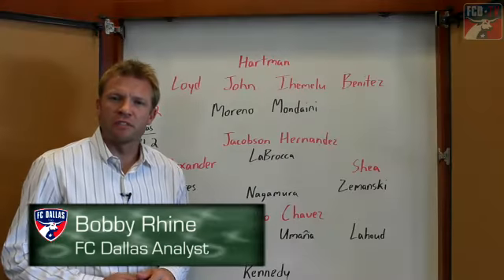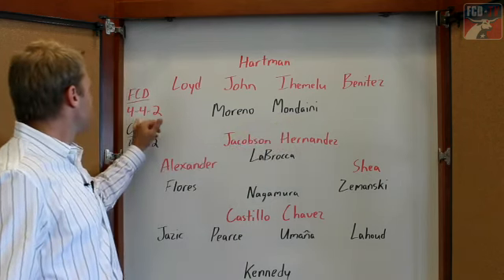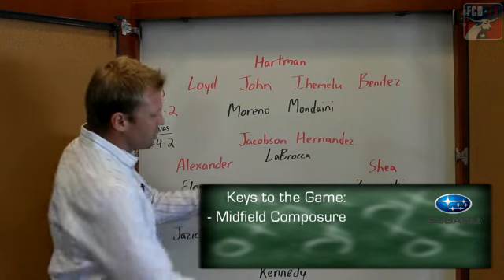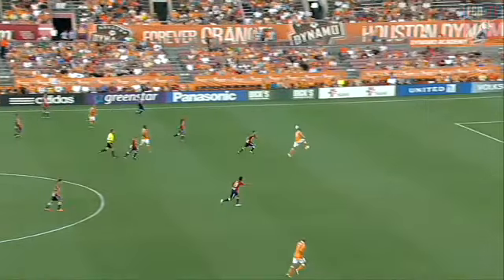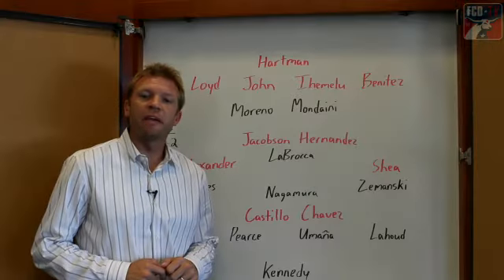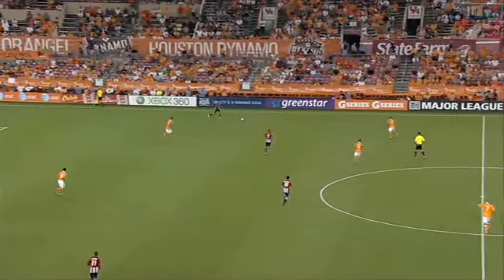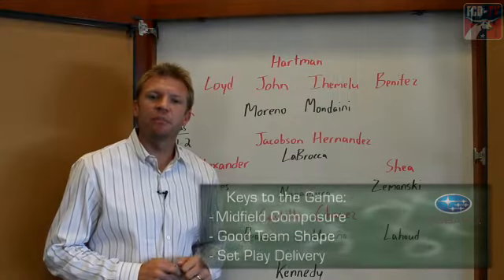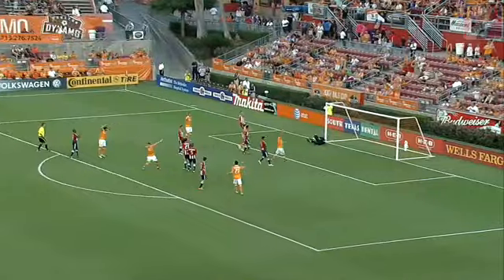Match Preview: FC Dallas at Chivas USA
Bobby Rhine breaks down his strategy for beating Chivas USA on the road this Saturday.